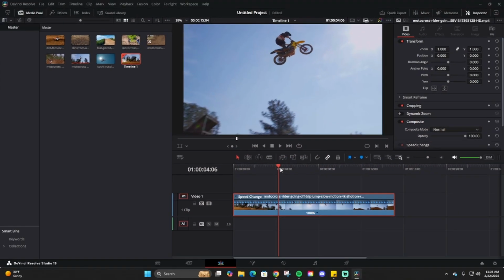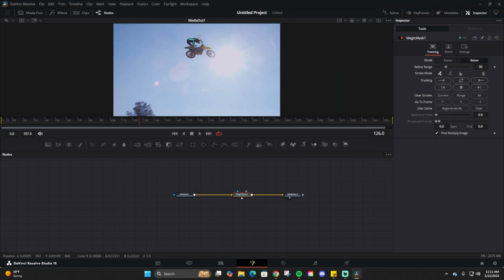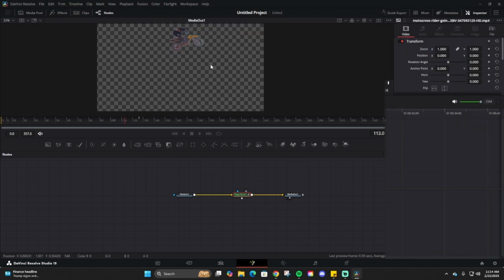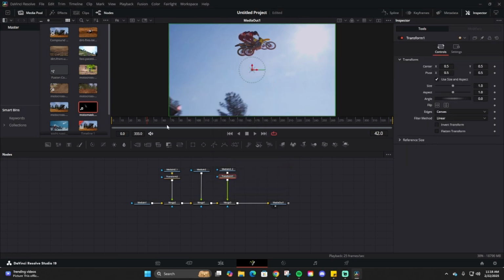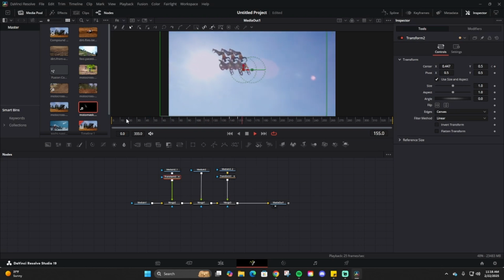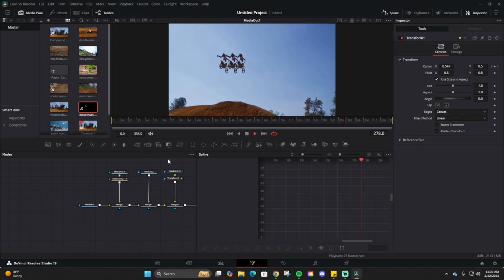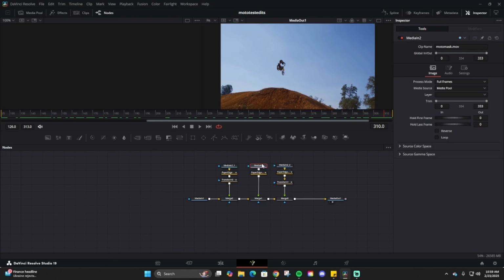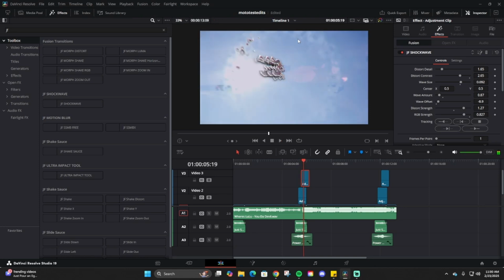My Secret Tricks For INSANE Motocross Edits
Create This Awesome Moto Edit Effect in DaVinci Resolve Fusion!

Want to add a cool duplicate paper edge effect to your moto edits? In this tutorial, I’ll show you how to achieve this dynamic and eye-catching look step by step in DaVinci Resolve Fusion—no plugins needed! Whether you're editing motocross action shots or any other footage, this effect will add a bold, creative touch to your videos.

 What You’ll Learn:
🔹 How to create the paper-cut duplicate effect
🔹 Layering techniques for a dynamic, stylized look
🔹 Simple tricks to make your edits pop

Hit play and level up your editing skills now!